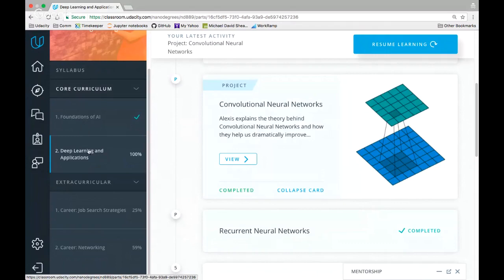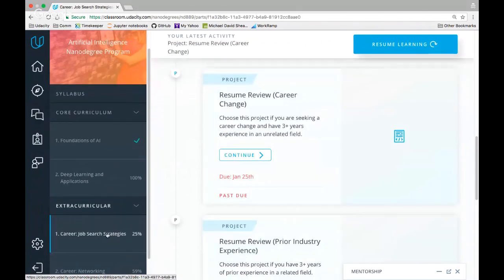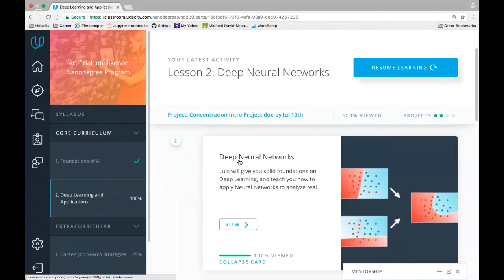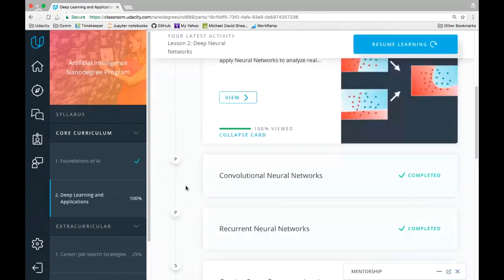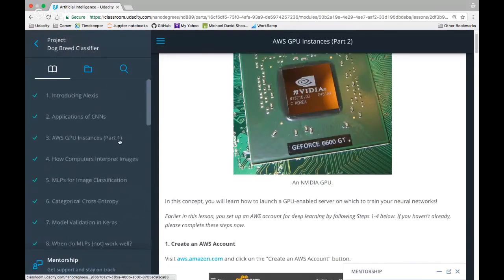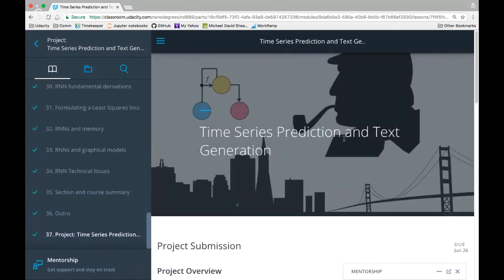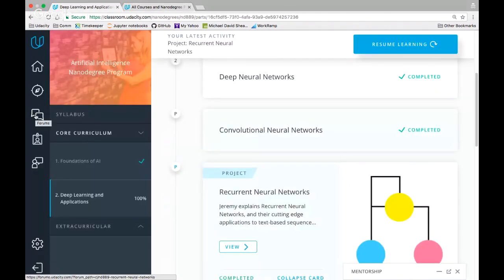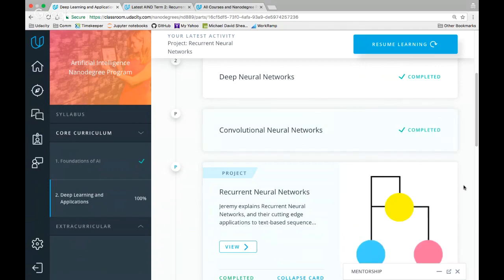Artificial Intelligence Term 2 Orientation - June 2017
Join Dana Sheahen to learn more about what you'll be learning in Term 2 of the Artificial Intelligence Nanodegree.